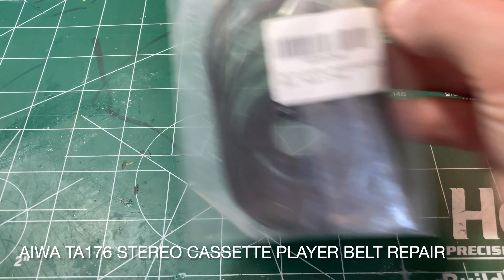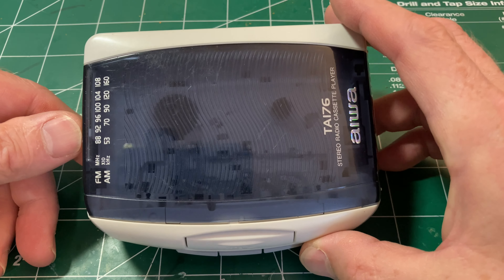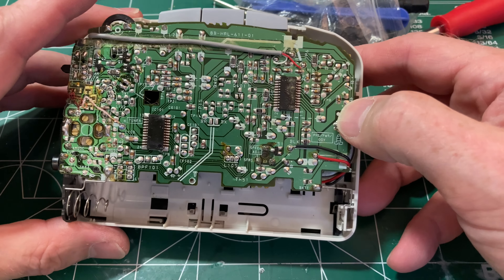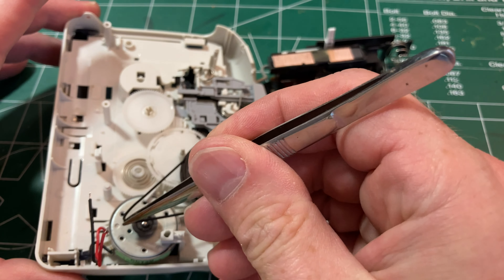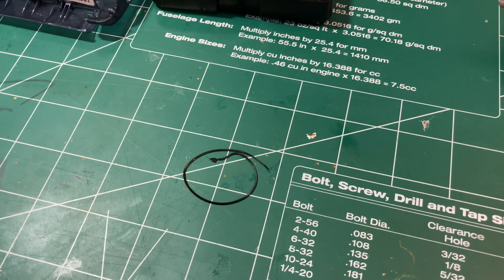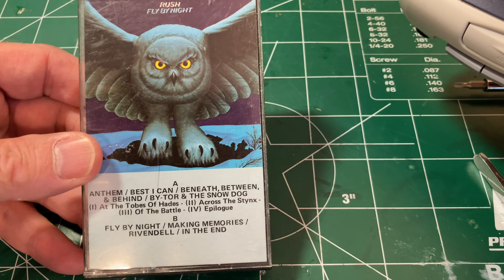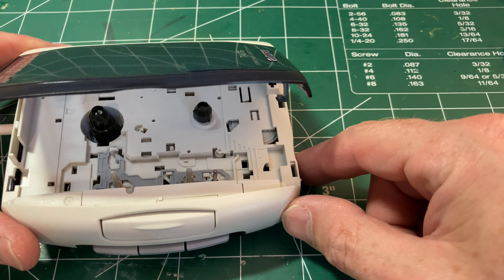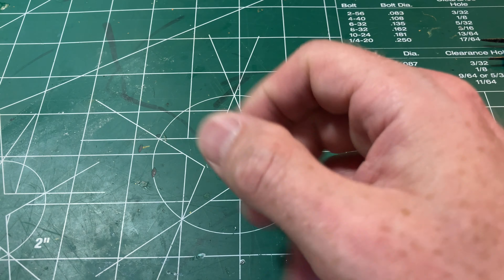Aiwa TA176 Stereo Portable Cassette Player Repair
Video #2 In this video, I replace the belt on this very simple cassette player from the late 1990s or early 2000s.

There are a lot of similar models from different manufacturers during this era and replacing the belts is almost always required. For example, the Panasonic cassette player that I describe as fully working in the video started to slip shortly after I repaired the Aiwa. This simple repair should fix the vast majority of these late-era tape players. There just isn't that much to go wrong with the electronics with these when compared to tape players from the 80s.